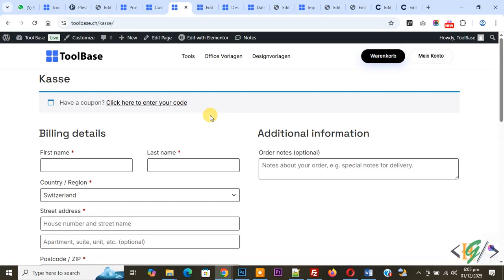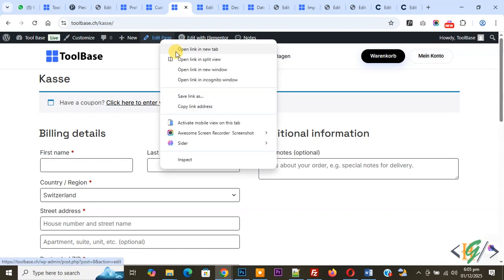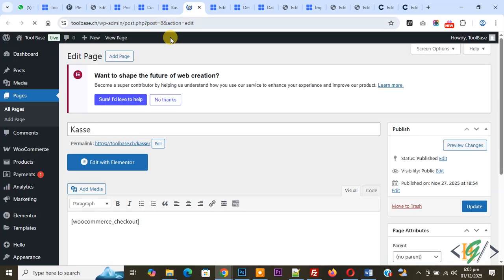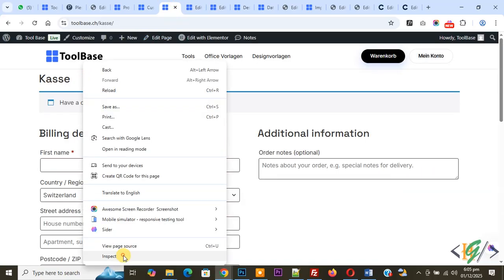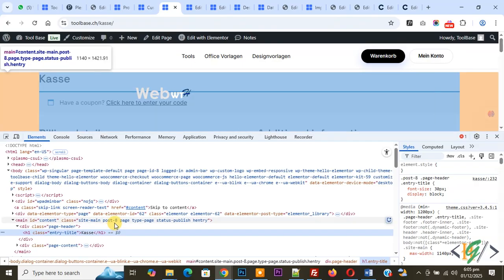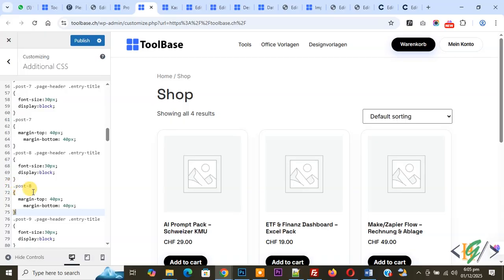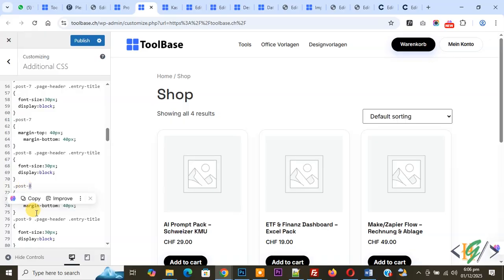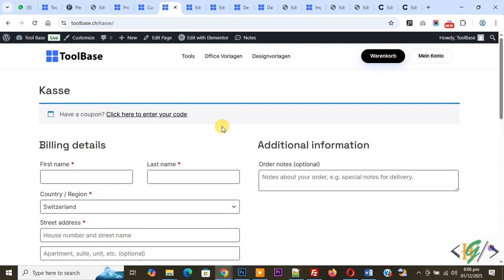How to Add Padding / Margin on Top & Bottom for Cart Checkout & My Account in WooCommerce WordPress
Add space on top and bottom for cart / checkout / my account pages for woocommerce. Set padding or margin for pages in wordpress website. In this WooCommerce tutorial for beginners you will learn how to add Padding or Margin on both Top and Bottom on WooCommerce page Cart / Checkout and My Account page using custom css.

*** Custom CSS:

.post-8 {
    padding-top: 40px;
    padding-bottom: 40px;

.post-8 {
    margin-top: 40px;
    margin-bottom: 40px;

** so you can add pixel value according to your requirement.
** you can pages id according to your requirement.